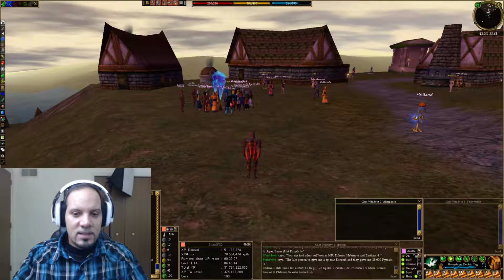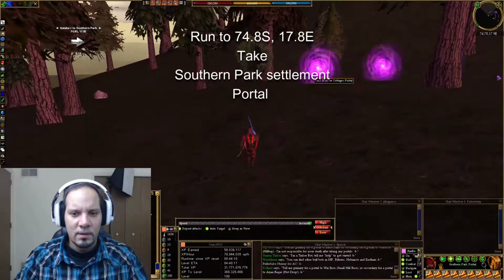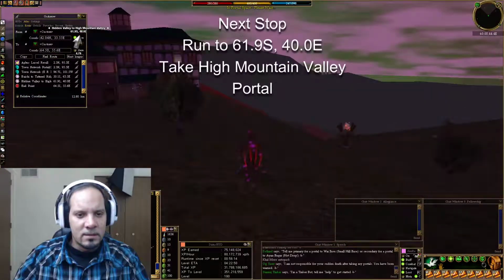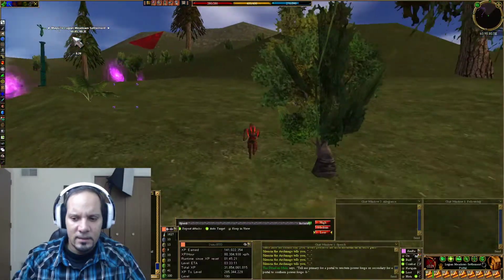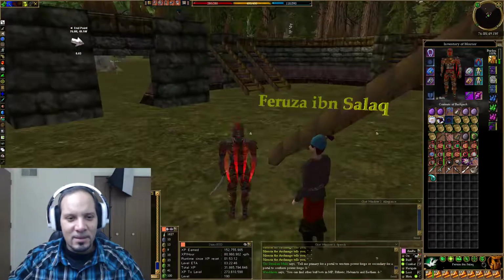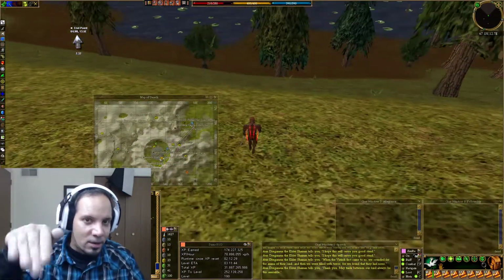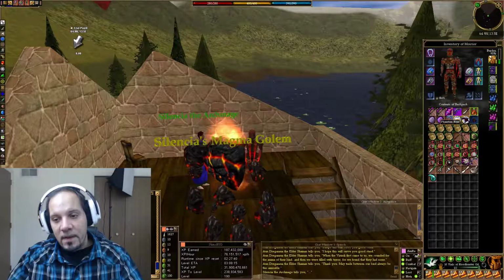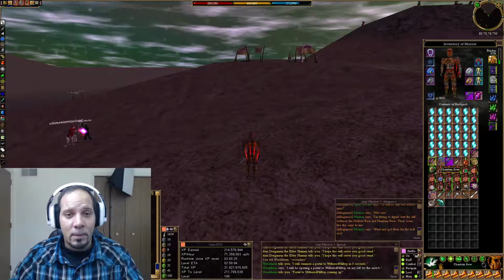Asheron's Call Hollow Weapon Quest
4:57 Shout out to Devs For Fixing Lag Spikes!
7:12 Ferooza Imb Shalack
9:16 Does he Live or Die? We May Never Know
Guide for Getting Your Hollow Weapon, Fletching Tool and Ravenous/Phantom Weapons.